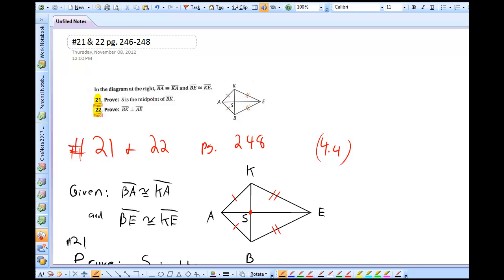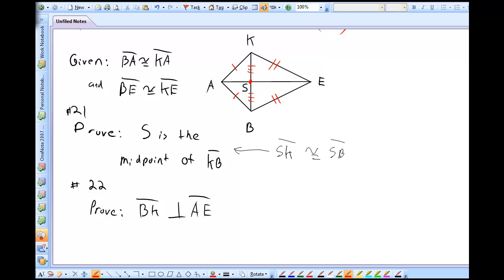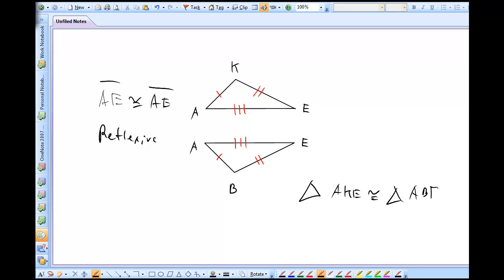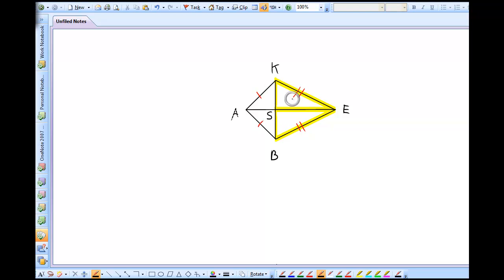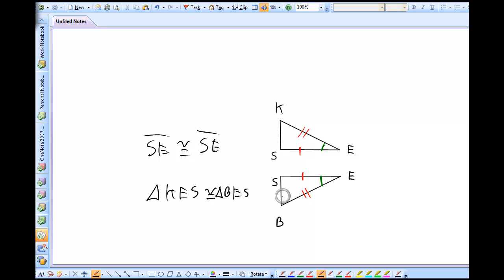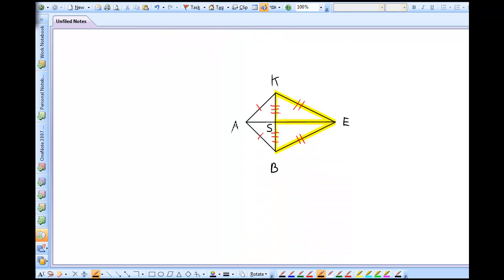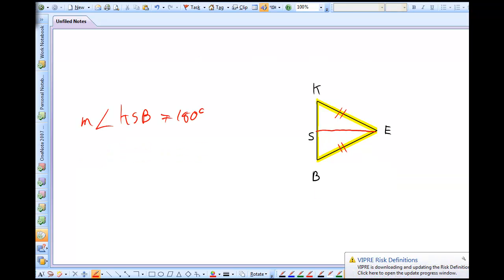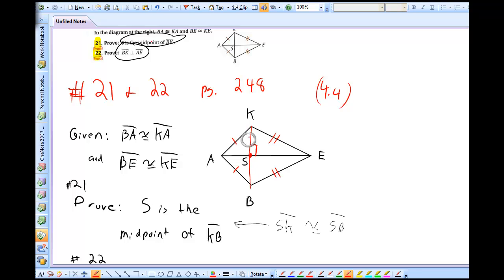Geometry section 4.4 #'s 21 & 22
Using SAS, SSS, AAS, and ASA to prove correspondinng parts of congruent triangles congruent